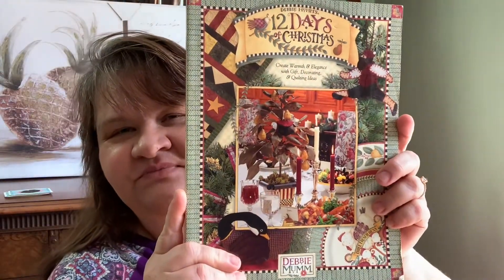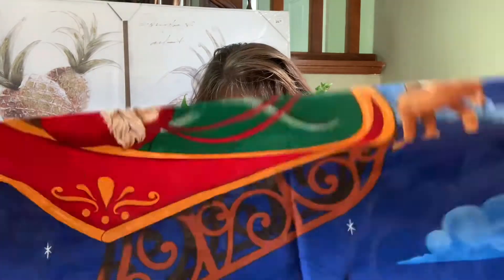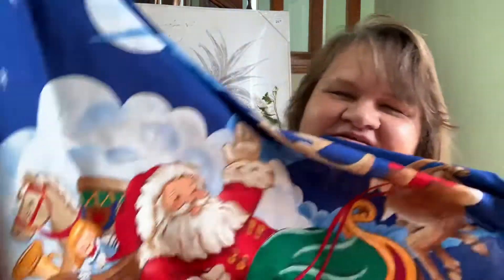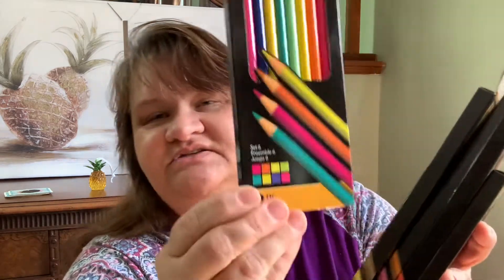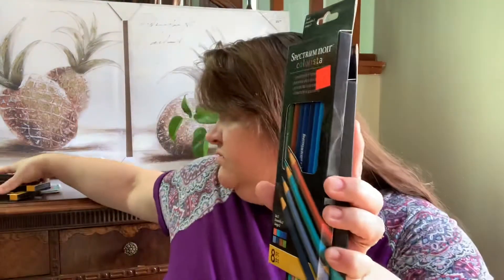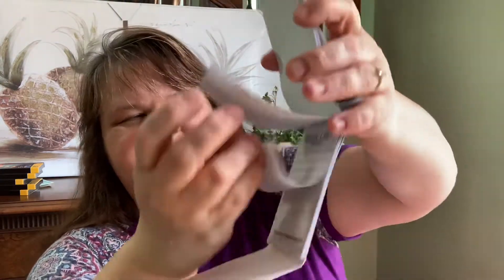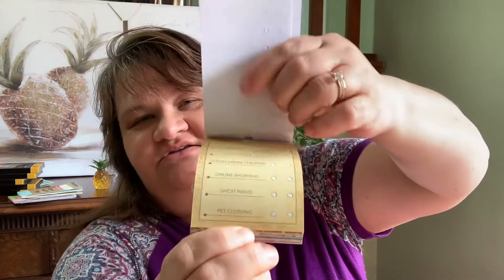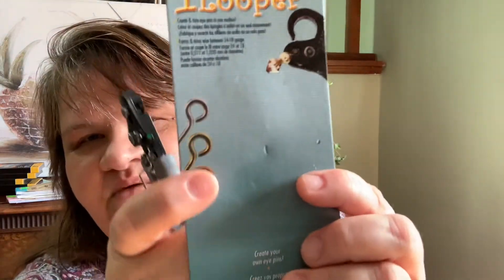Friend mail gift swap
Friend gift swap